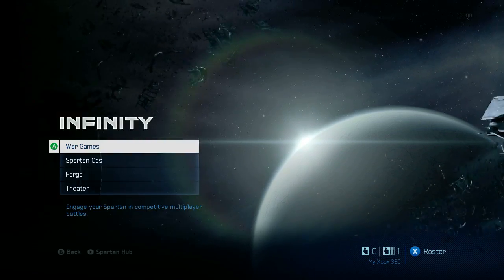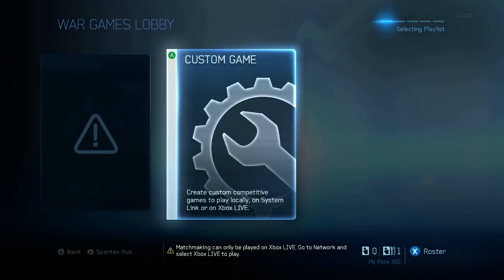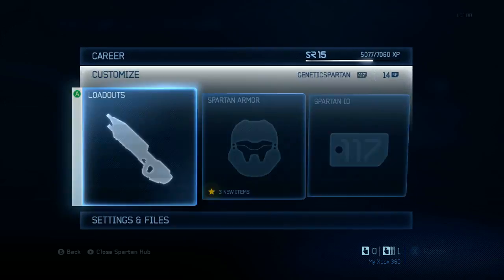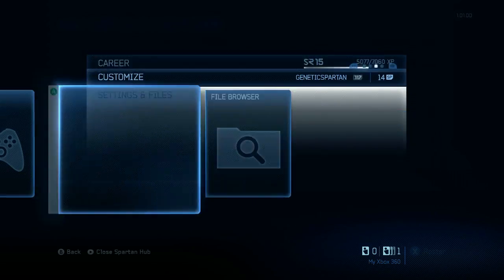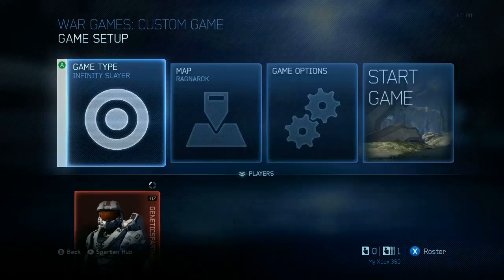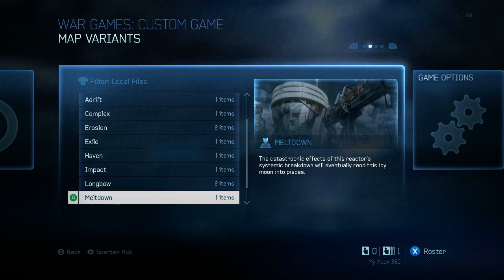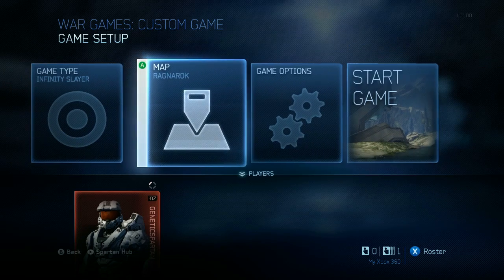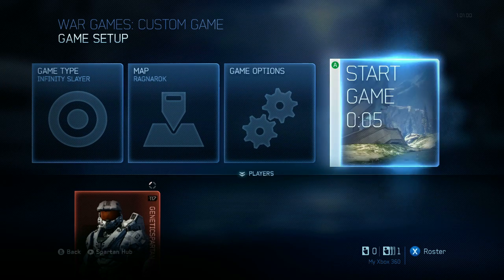Halo 4 Pan-Cam Tutorial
In this tutorial I will show you how to access the debug camera (pan-cam) in Halo 4 to be able to fly your camera passed map barriers in Theater mode to get interesting shots for your machinimas.